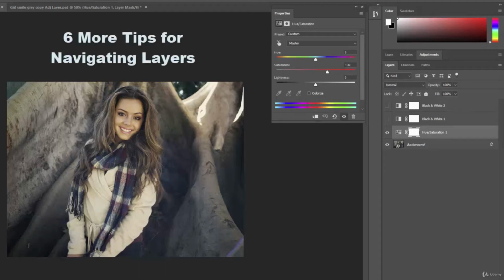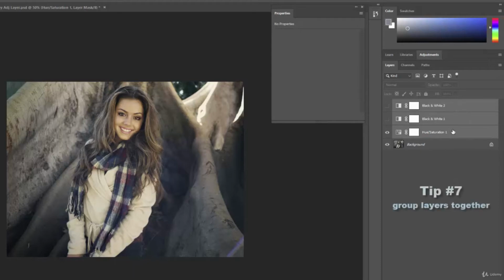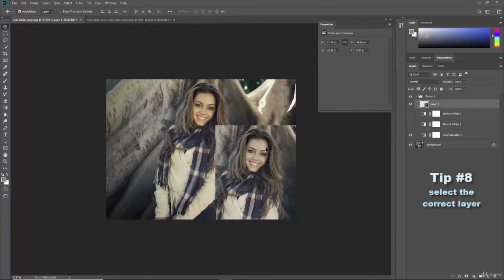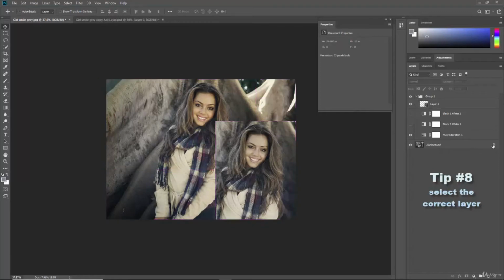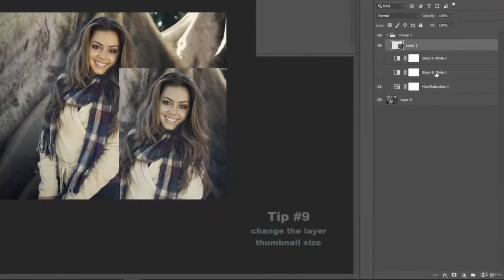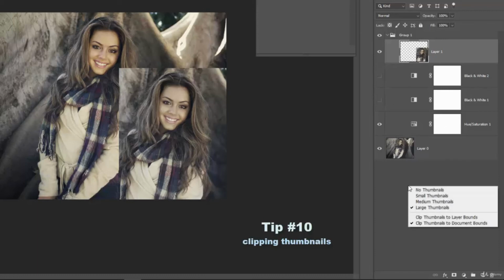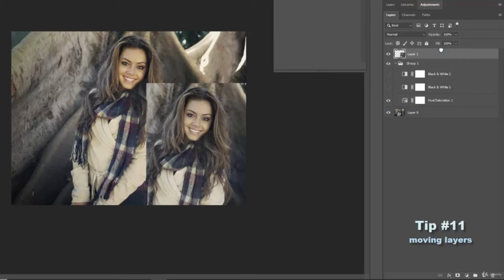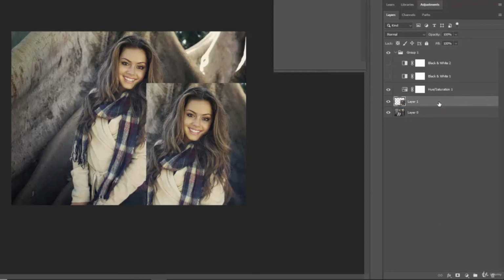24. More Tips for Navigating in the Layers Panel (part 2)